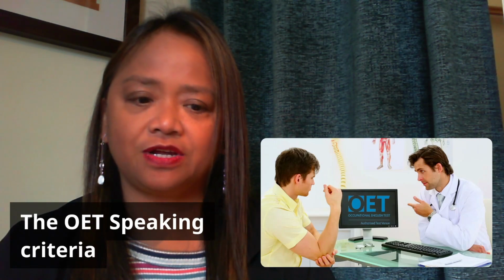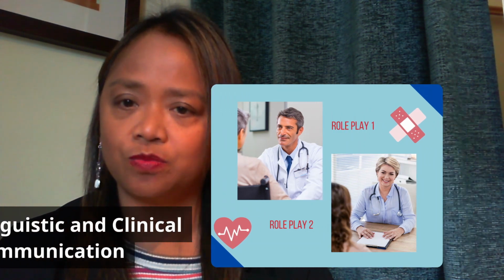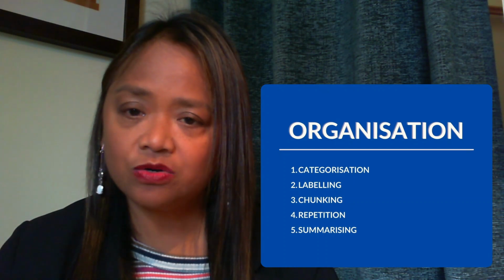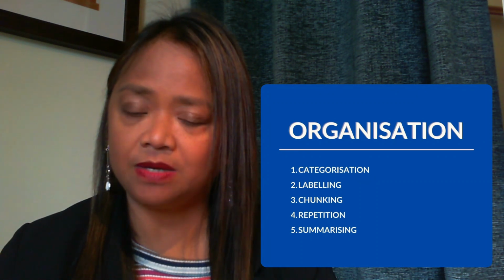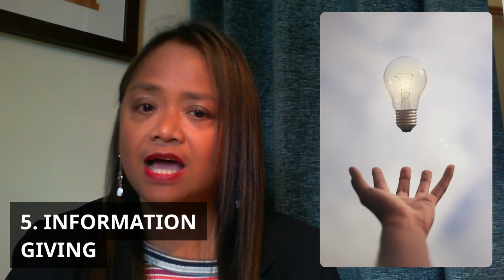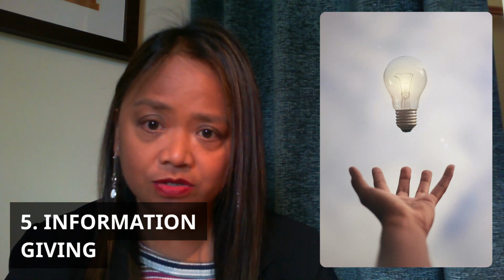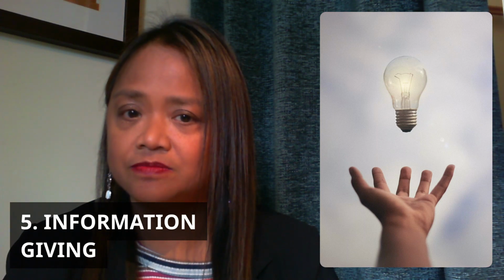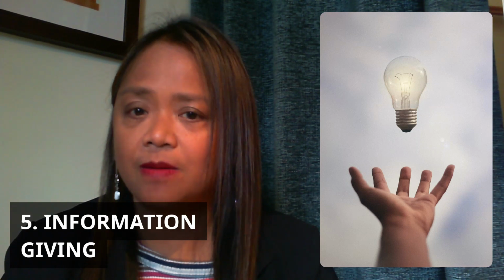OET Speaking Criteria - Overview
Hello Students, ~ Welcome to SGR Focus Training! Follow along as Teacher Grace, our expert OET teacher, covers the criteria for OET Speaking criteria.